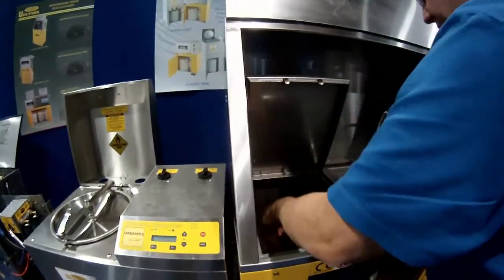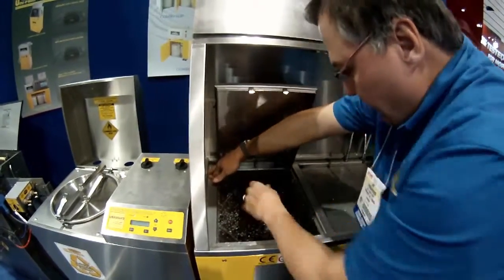SEMA 2015: The Uni-Ram UG7500 with Attached Solvent Recycler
Uni-Ram demonstrates the UG7500 automatic and manual gun cleaner. This video shows the how the Uni-Ram Solvent Recycler pairs with the UG7500 to recycle materials.